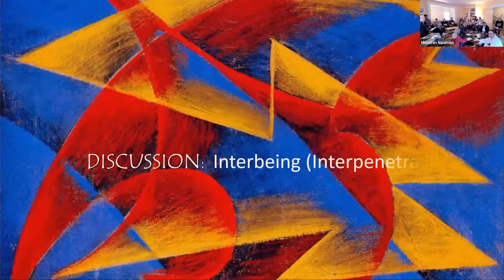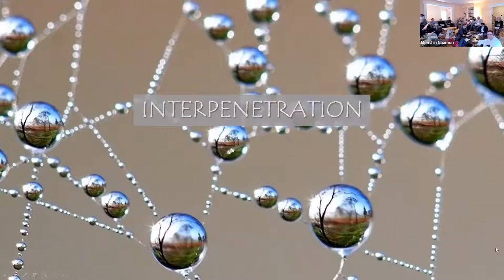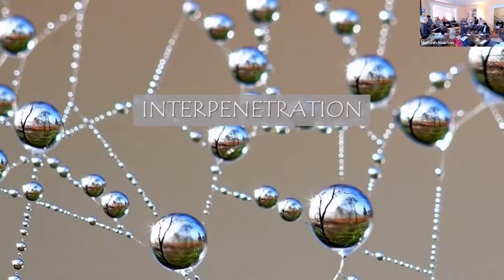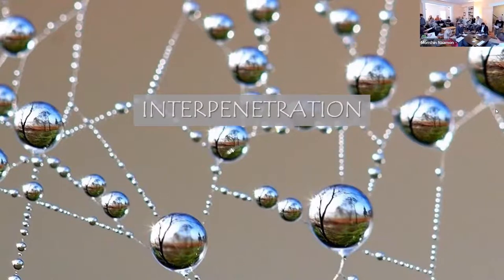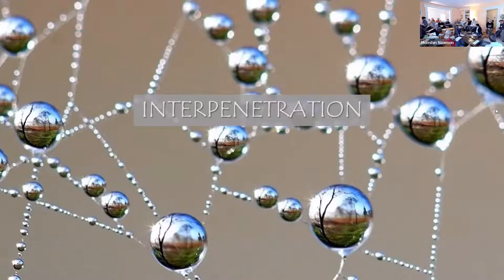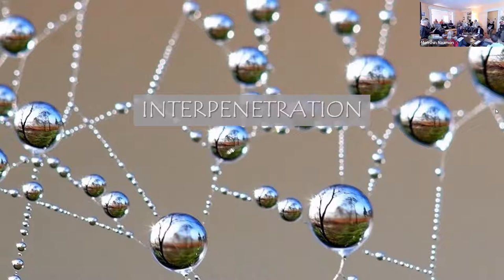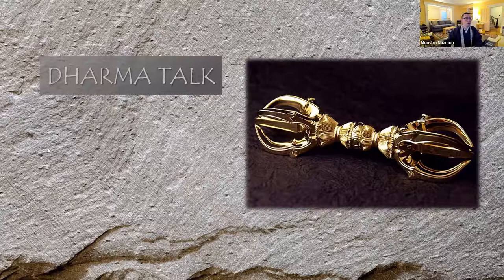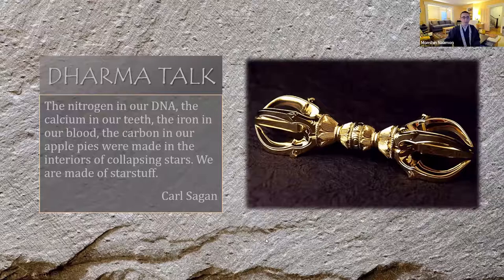April 13th 2022 - Interpenetration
Also known as "Interbeing" -- sometimes called the integration of universal and particular. Each of us is a distinct being, and each distinct being is also the entire phenomenal universe. We know this best from the metaphor of Indra's Jewel Net. We will be joined this evening by members of the Turkish community.

You can view and download a PDF copy of the handout through this

It is through your kind generosity that we are able to continue the work of the Tendai Buddhist Institute. If you would like to donate to our Temple, please visit our donation

May we share these merits and virtues with all sentient beings, and progress together on the Buddha Path of Liberation.

Svaha!